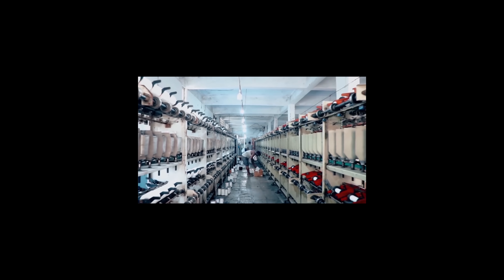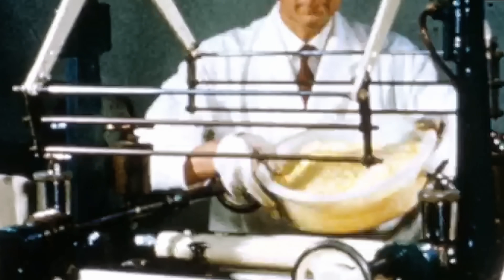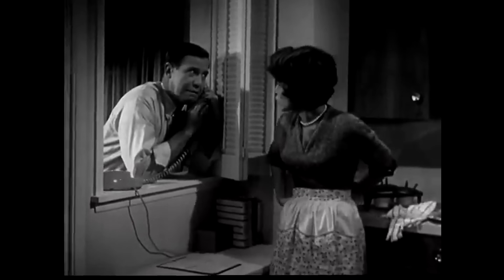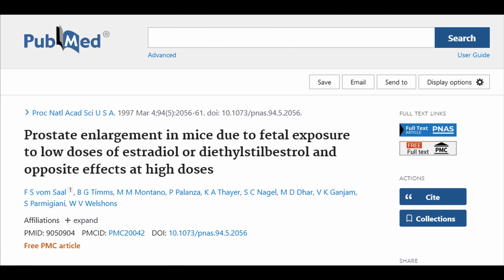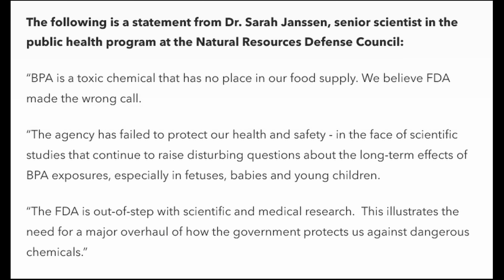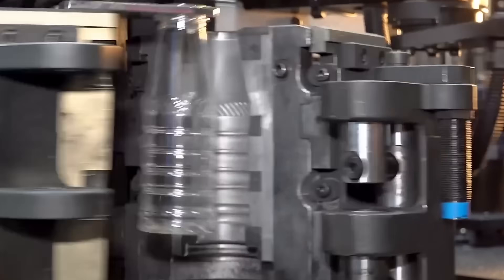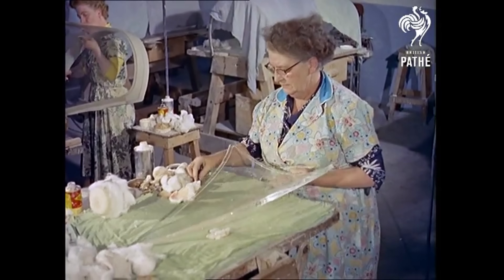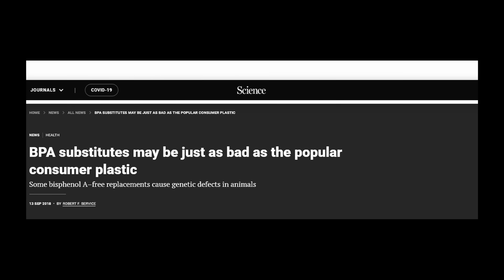Bisphenol A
Bisphenol A, also simply called BPA, is a chemical compound often used to make plastic bottles and line the inside of food cans. It is detectable in more than 90 percent of Americans, and even in low doses it's linked to cancer, reproductive problems, behavioral problems, hormone disruption, and more. And there's a good chance that you have some in your fridge or your kitchen cabinet right now. Yay!

NTP-CERHR monograph on the potential human reproductive and developmental effects of bisphenol A - PUBMED